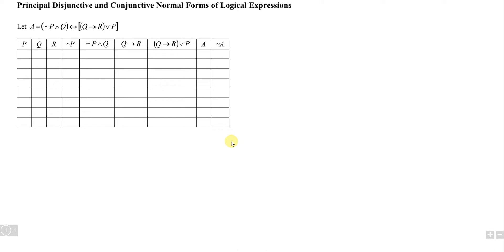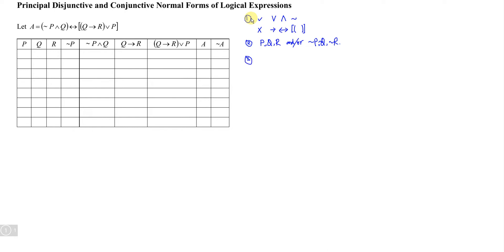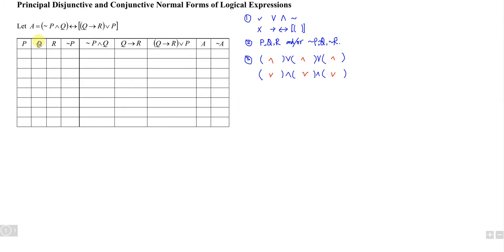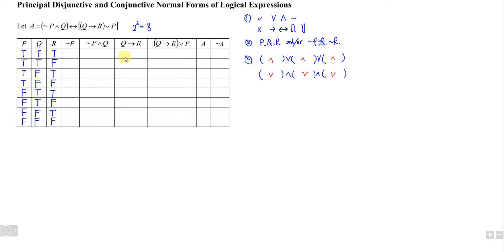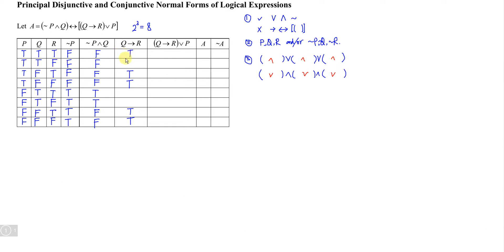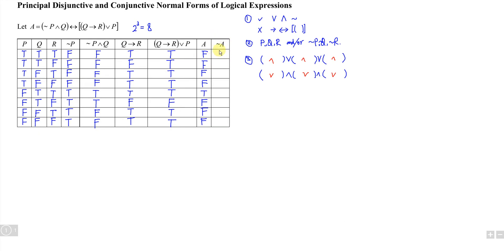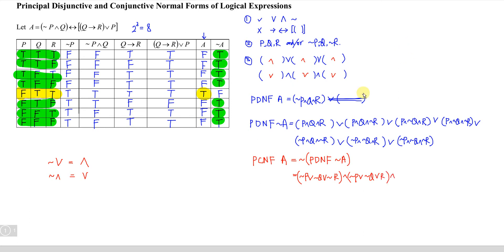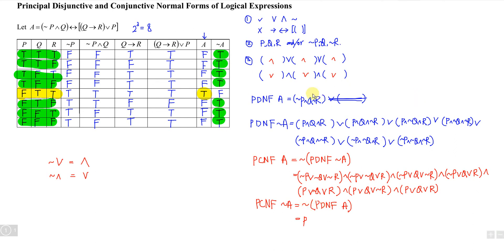Discrete Mathematics - PDNF and PCNF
Principal Disjunctive and Conjunctive Normal Forms of Logical Expressions.

Step-by-step tutorial:
1. How to deal with "or", "and", "if then", "if and only if", "negation"?
2. What if normal form?
3. Principal Disjunctive Normal Form
4. Derive Principal Conjunctive Normal Form from Principal Disjunctive Normal Form